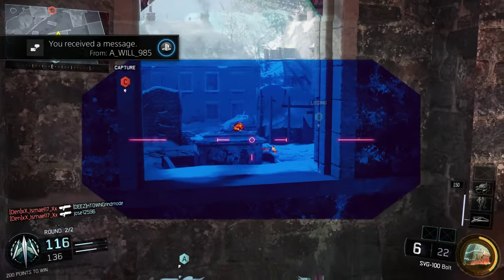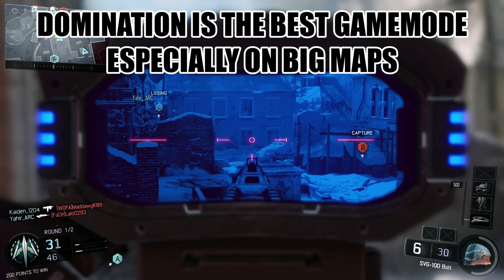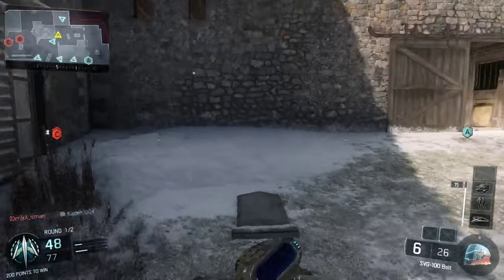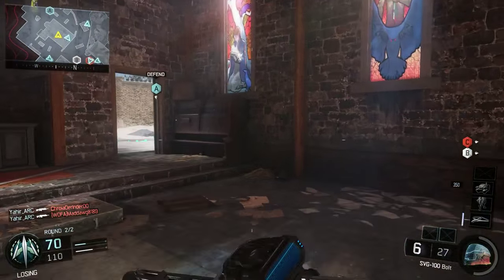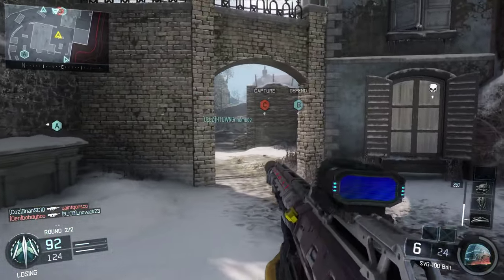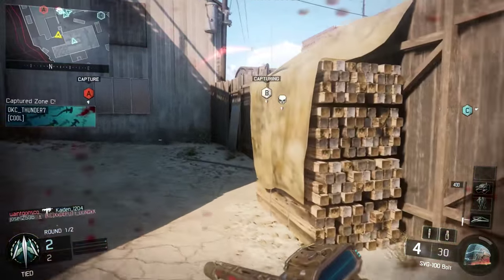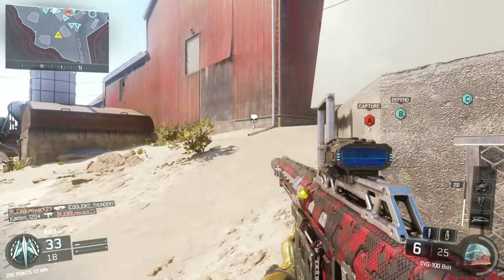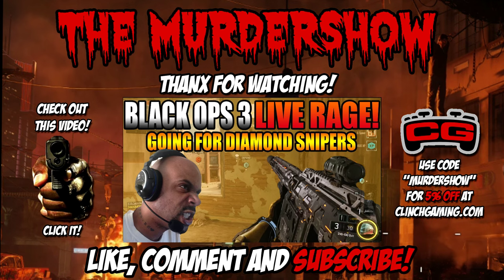HOW TO GET EASY SNIPER BLOODTHIRSTYS IN BLACK OPS 3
Tips on getting easy sniper bloodthirsty medals in call of duty black ops 3